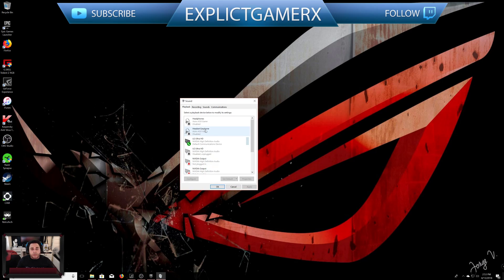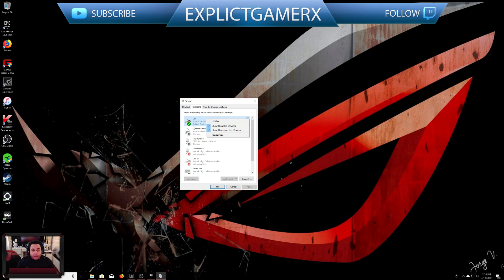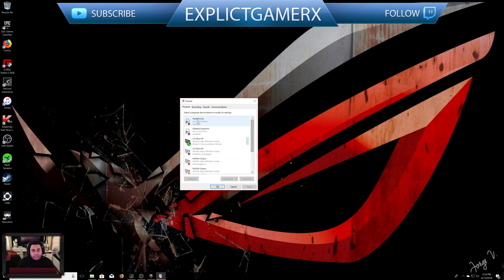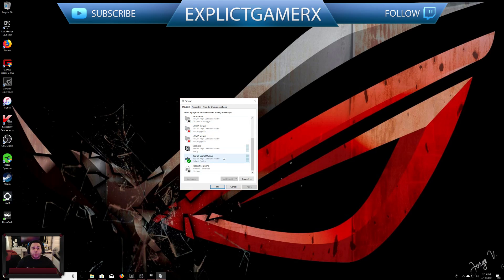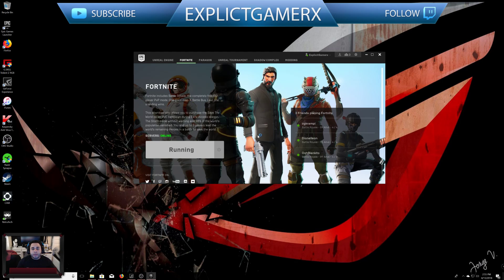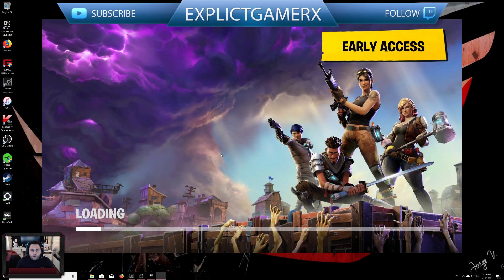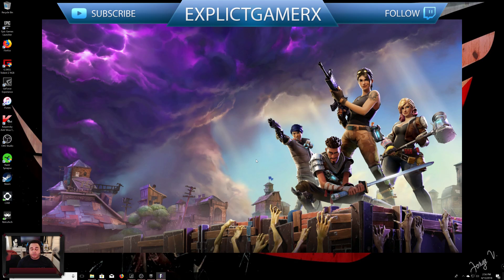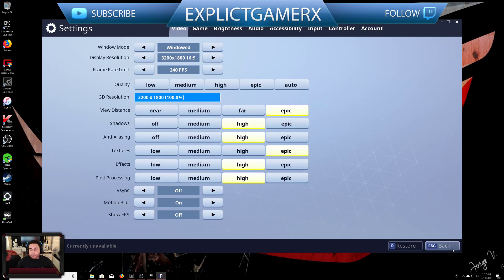Fortnite Voice Chat Fix.( PC ) 2018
In this video i will be showing what i did to fix the problem with the voice chat not working on fortnite after the update. hope this helps thanks for watching and don't forget to like and subscribe.Thanks for watching. please subscribe for more content like this. Follow me on this social network for updates.

IT WORKED FOR ME HOPEFULLY IT WILL FOR YOU.